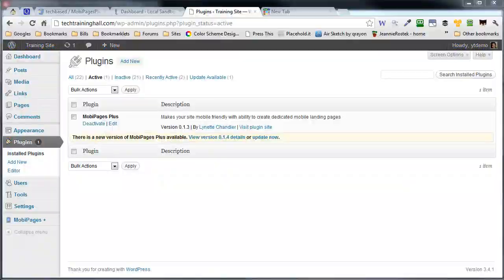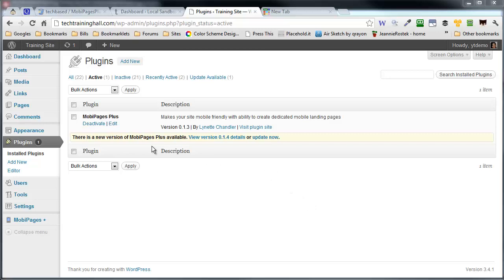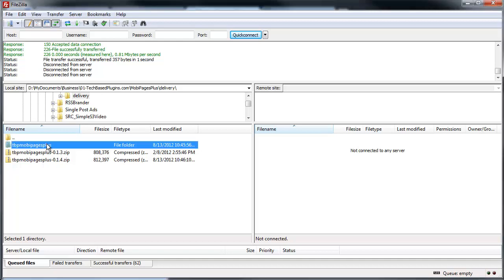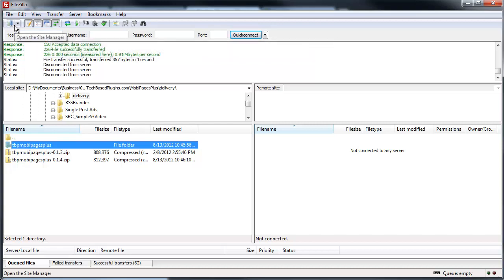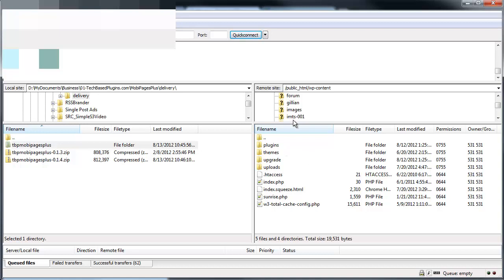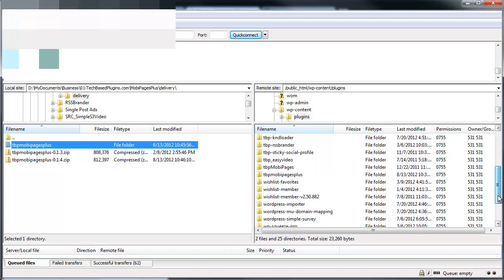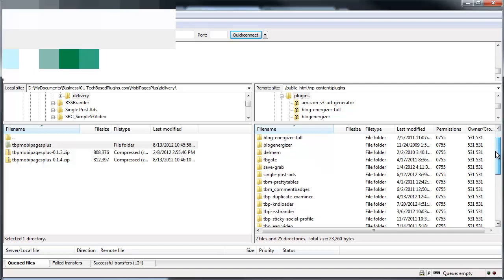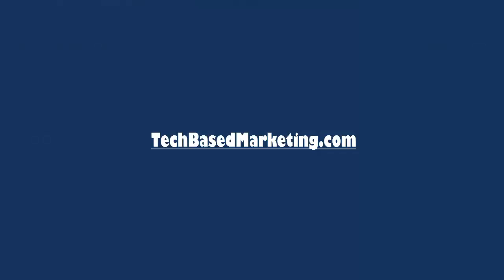Manually upgrade WordPress Plugin using FTP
Automatic upgrade failing? No fear. It is really easy to update your plugins manually in WordPress uing a simple FTP program. Watch this to find out how.